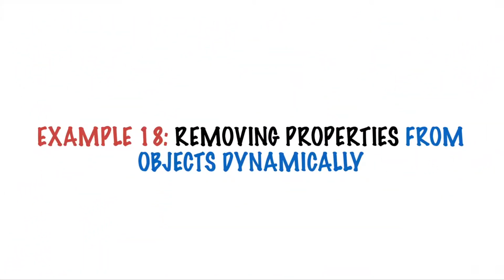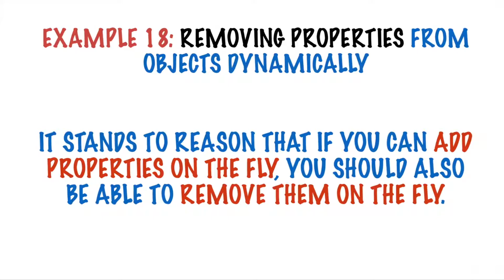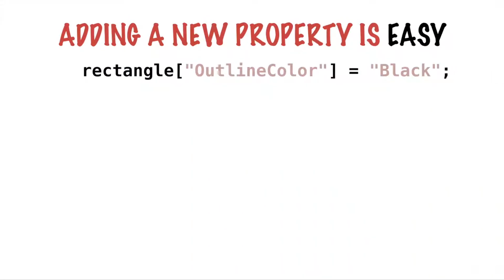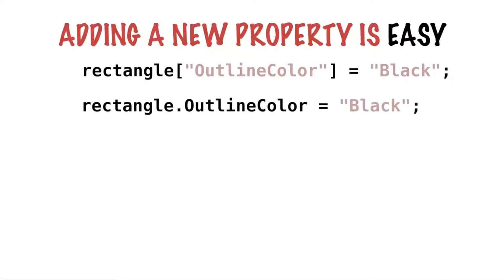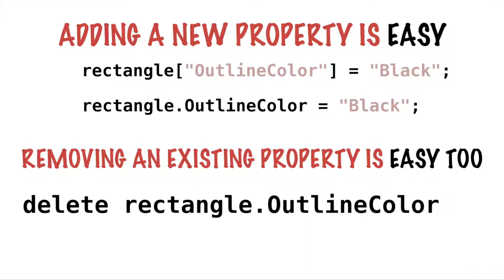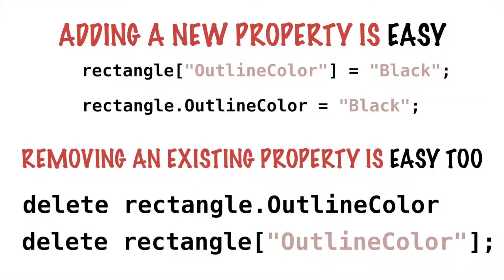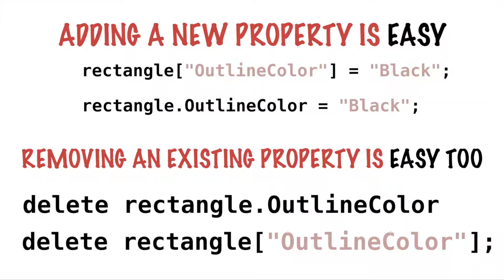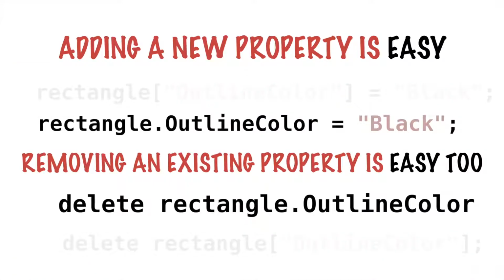017 Example 18 Removing properties from objects dynamically JavaScript